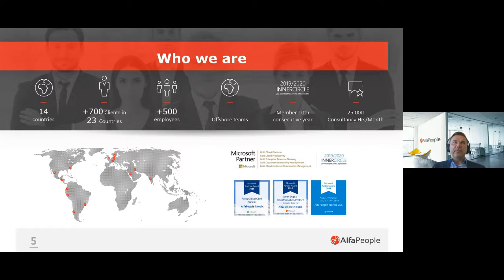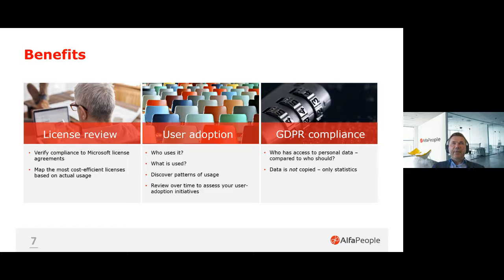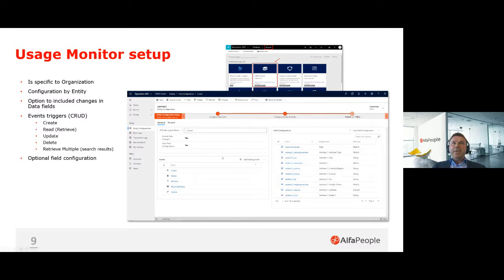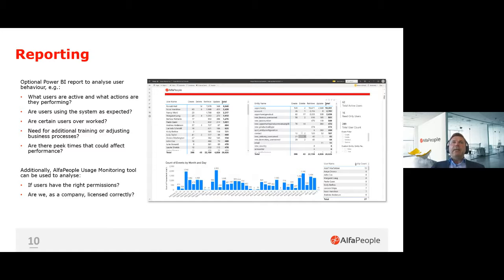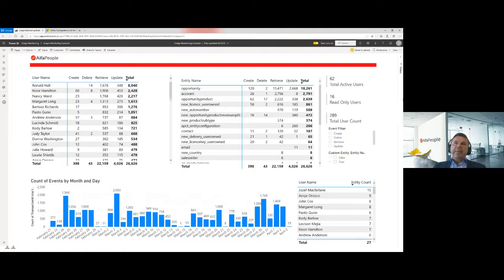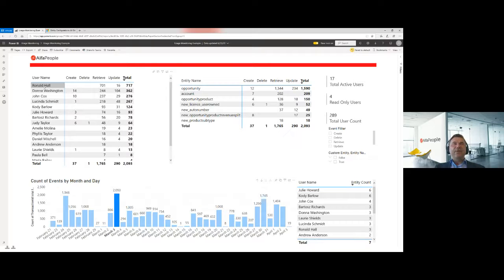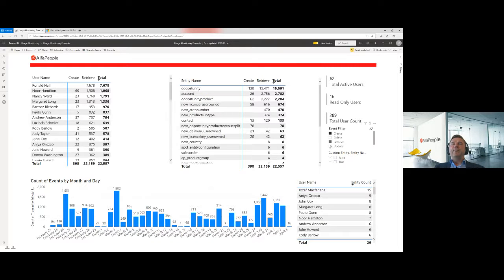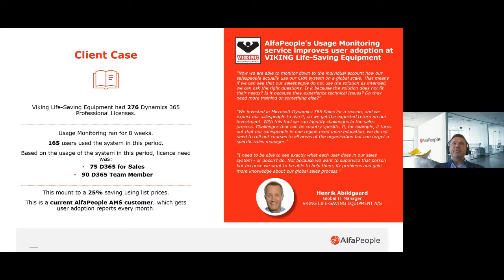User Adoption - get more out of your Dynamics CRM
Are you getting enough out of your CRM system? Do you have the right combination of licenses? Does your CRM provide the expected value? Are your users using the CRM system as intended?

With AlfaPeople´s Usage Monitoring service we can help you get factual insights about your User´s user pattern and with this insight, you can work structured with our User Adoption to improve the ROI on your investment on Dynamics CRM. And in addition to that you will able to set the right combination of licenses and save costs.